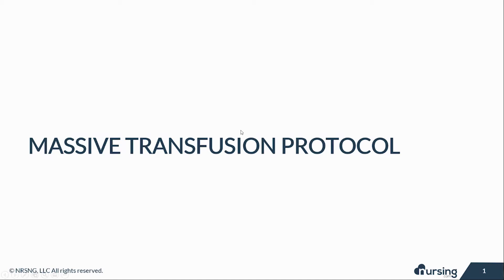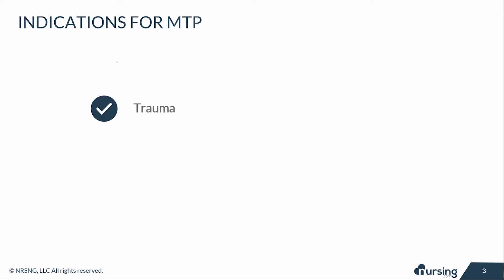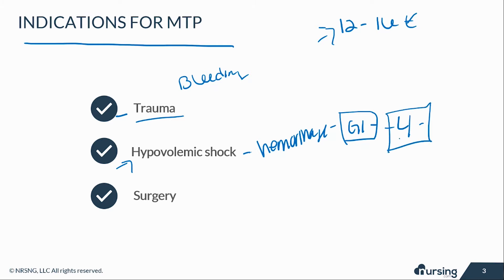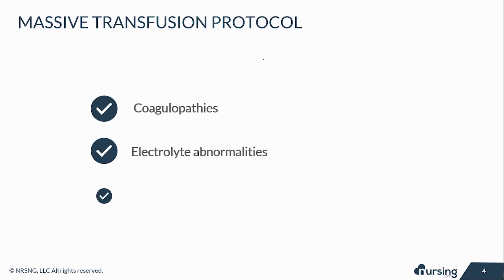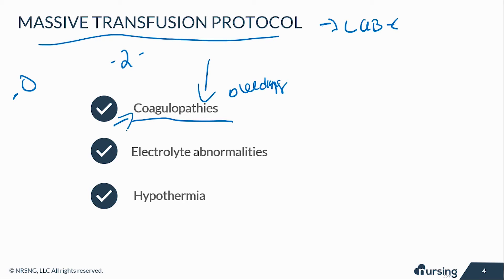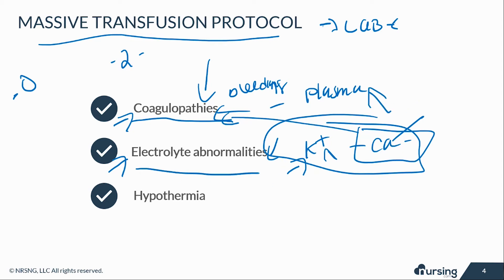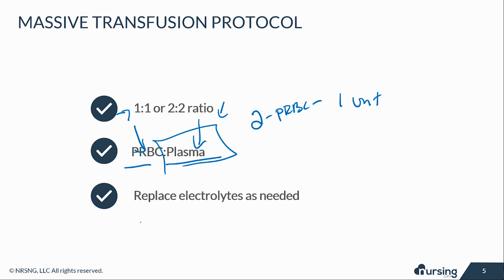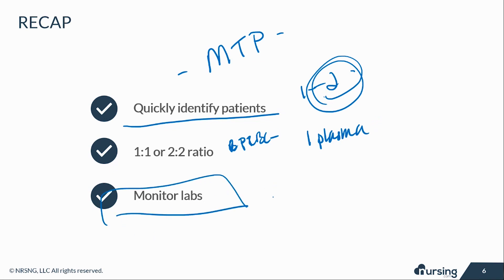Massive Transfusion Protocol (Nursing School Lesson)